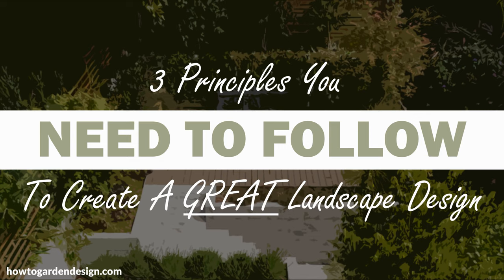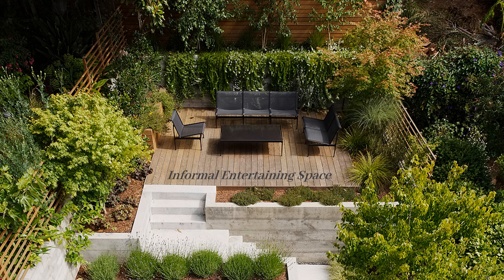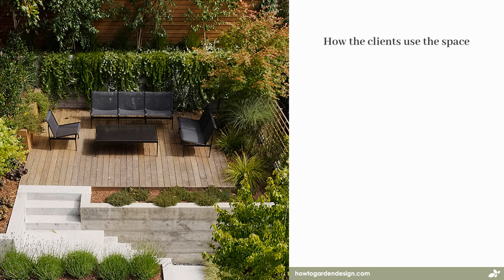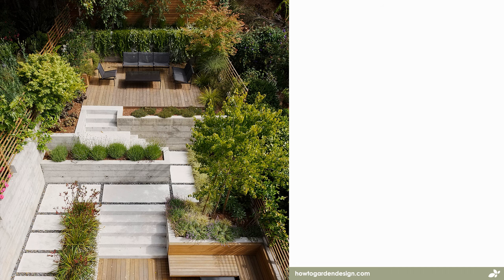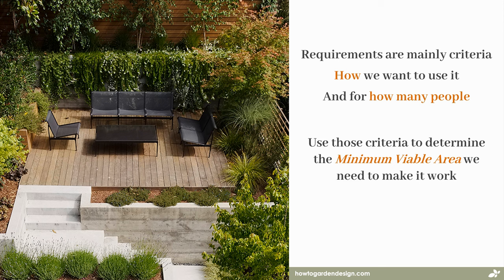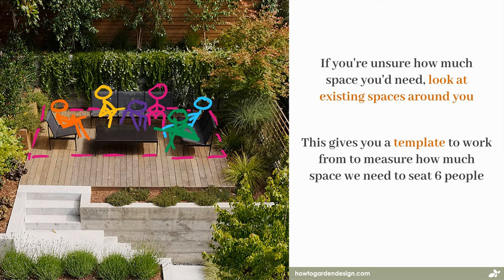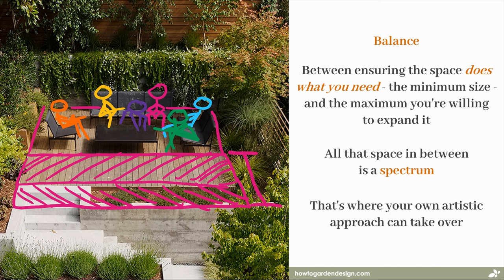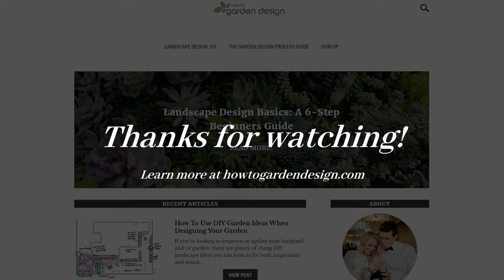3 Principles YOU NEED TO FOLLOW To Create A GREAT Landscape Design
Learn the 3 Most Important Principles You NEED To Follow To Create A Great Landscape Design.

I walk you through a great modern residential landscape design in San Francisco by Edmonds & Lee Architects and The Garden Route Company. We explore 3 Principles I recommend every garden designer should follow to help position and shape spaces in their design.

These principles will help you no matter your situation. No matter the size, shape, location, weather or site conditions - or your funds. Simply apply these 3 principles and you'll find your design is more refined and professional. If you're interested in including:

Vegetable gardens - raised beds, companion planting, interior gardens, herbs…

Specific activities - swimming pools, ponds, water features, bonsai, trampolines, backyard entertaining, outdoor dining, hammocks, cubby houses, playgrounds, basketball hoops, tennis courts, water slides….

OR design for:

Small gardens, small balcony gardens, apartment gardens, interior gardens, courtyard gardens, raised garden beds, pot plants, large gardens...

Regardless or your situation, these principles will help you develop a great garden design.